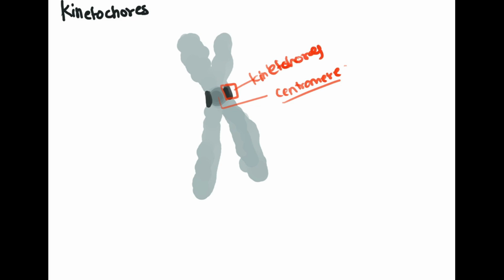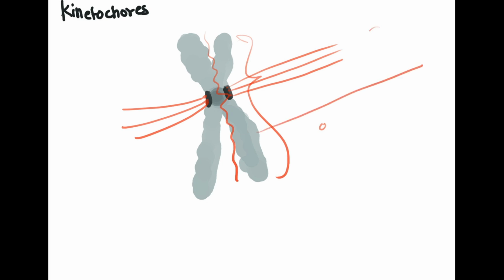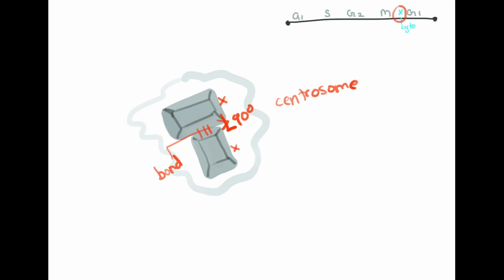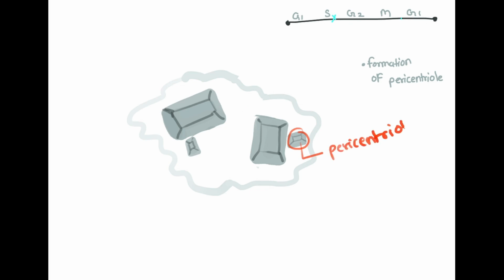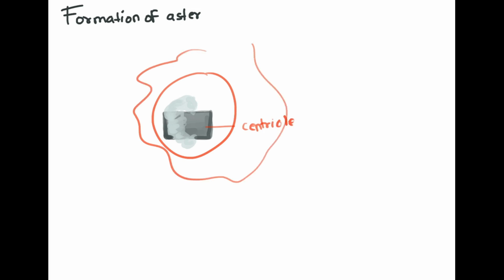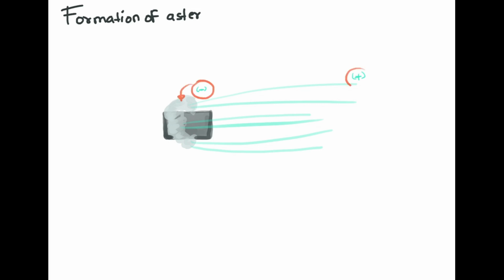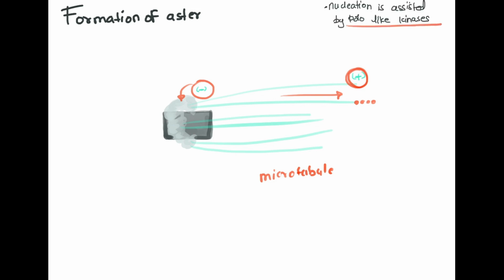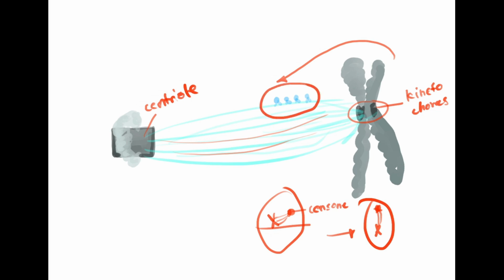mitotic spindles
This video is an in detail explanation about formation of centromere ,and how the is  there the pulling of the chromosomes Apart by the the attachment of the spindles to the kinetochores